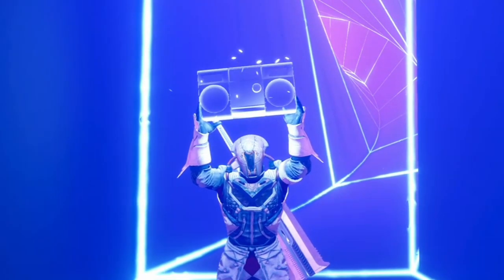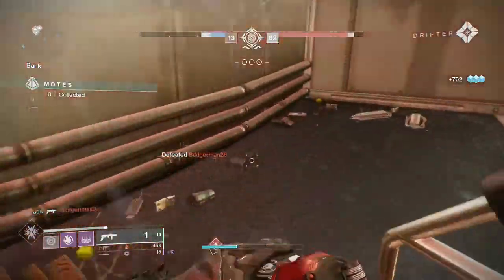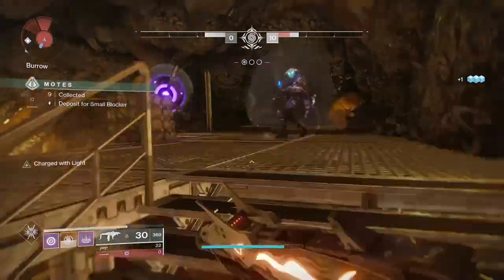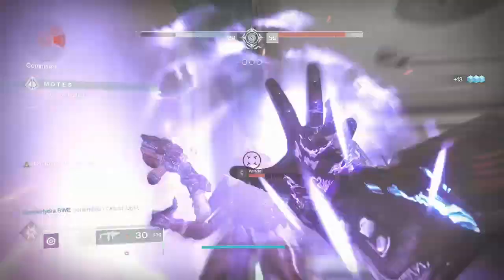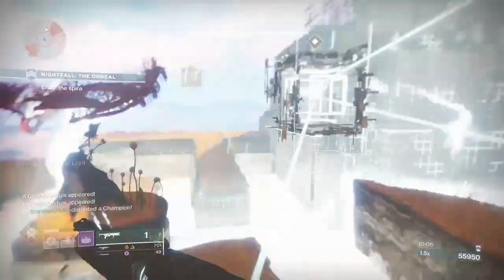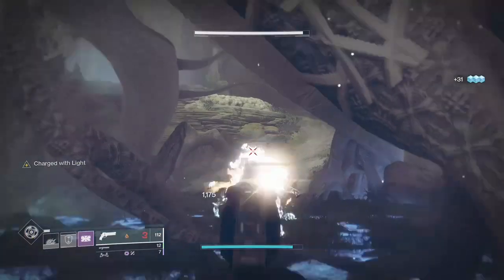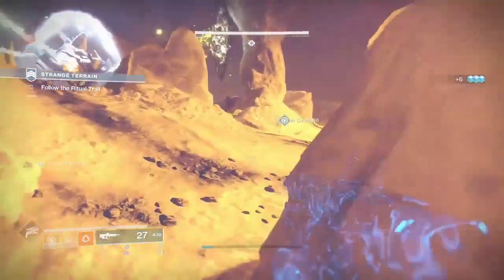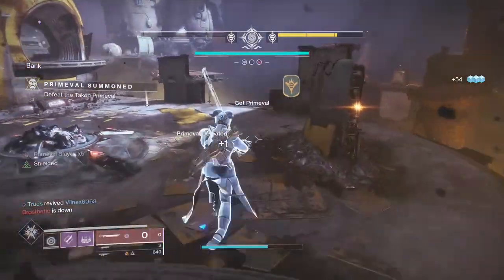Finishers are *NOT* RUBBISH - The ULTIMATE Exotic Finisher Build - Striking Light Mod - Destiny 2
Finishers are NOT Rubbish anymore.

Find out how to turn your finisher into the Ultimate Finisher Build in Destiny 2.

This build is made possible thanks to the new Season of Arrivals armour mods which can turn your finisher into more than just a fancy move, where you can get unlimited powerful shields, health regen and ammo.

- its_Truds